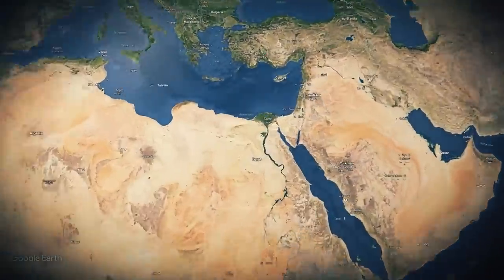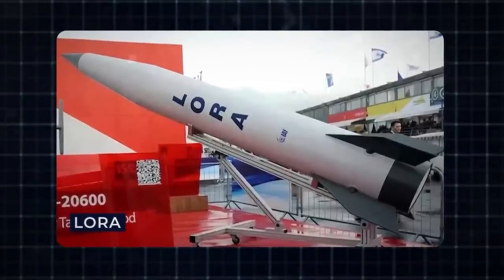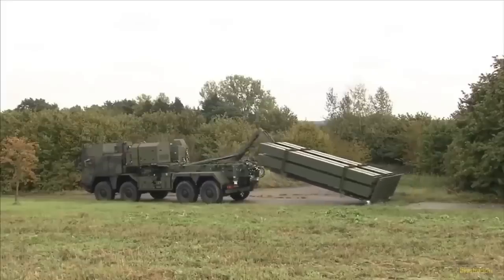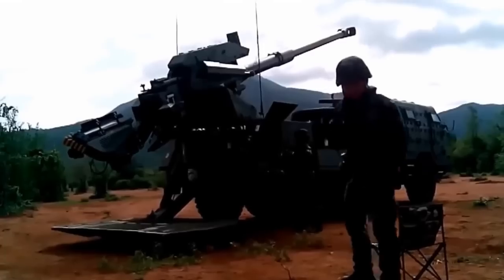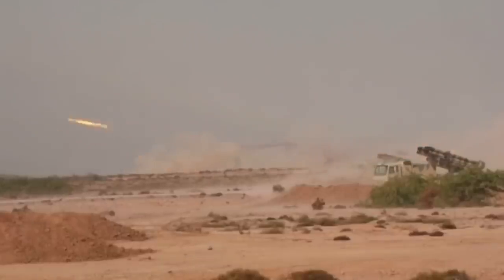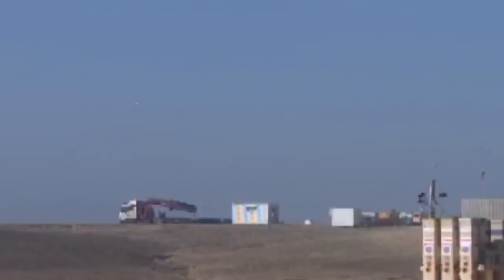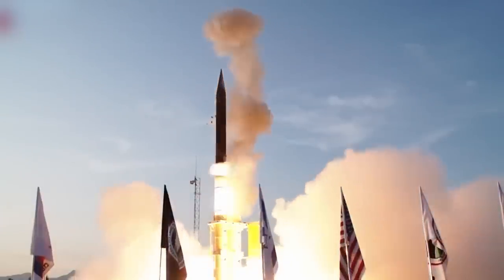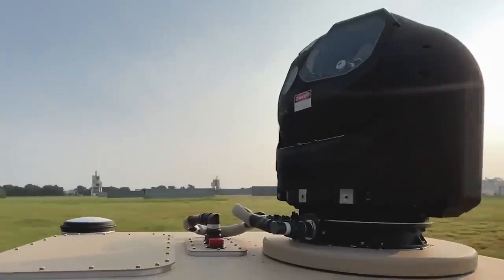The World's MOST POWERFUL Laser System Is Ready For Action!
In the realm of cutting-edge military technology, Israel has once again pushed the boundaries with its latest groundbreaking innovation – the Most Powerful Israeli Laser System, now ready for action. With the ever-evolving landscape of defense systems, Israel's new laser weapon is set to redefine the concept of modern warfare.